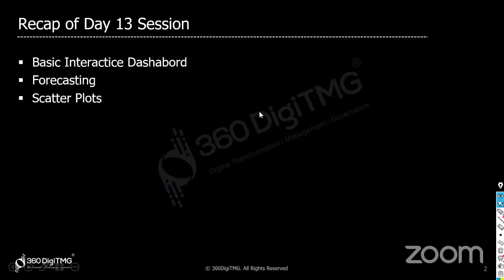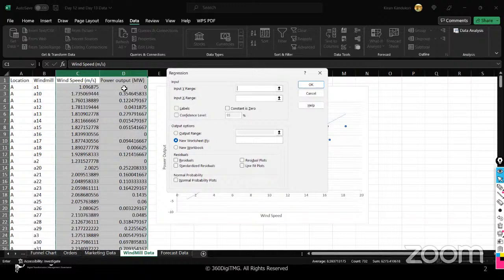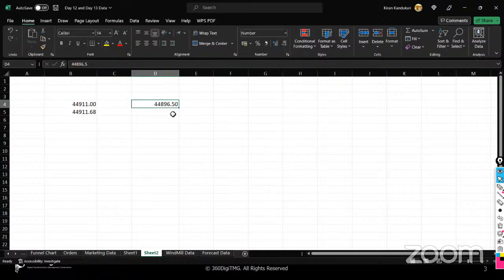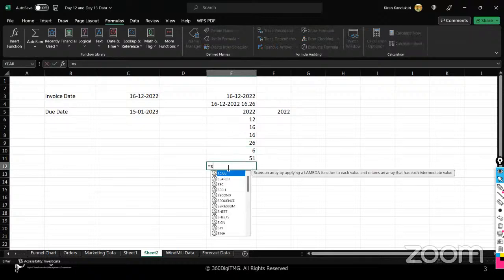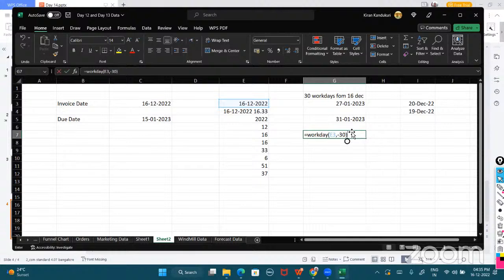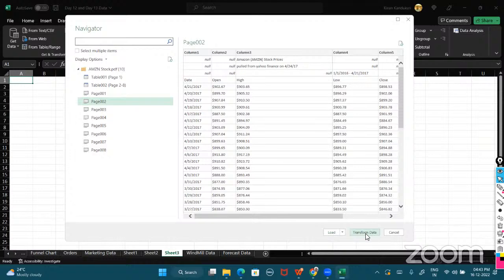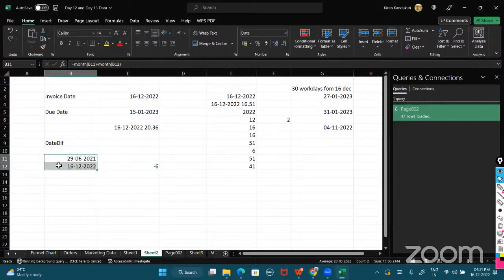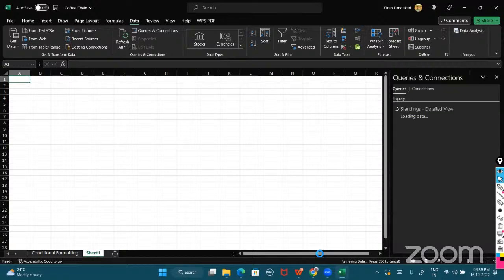Data Analytics using Excel | Day 14 | 360DigiTMG